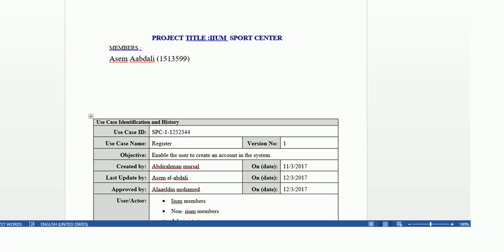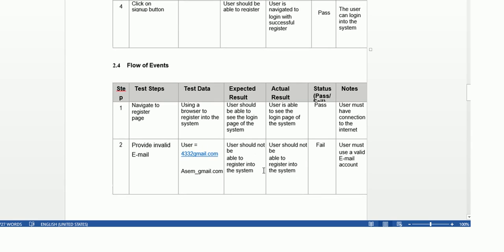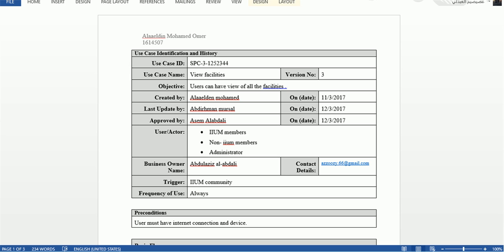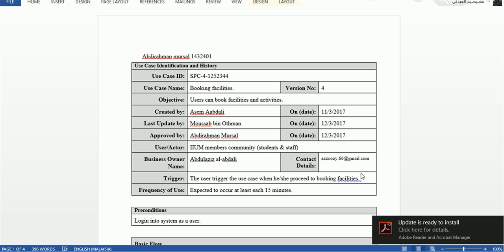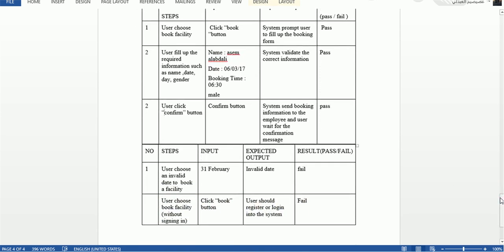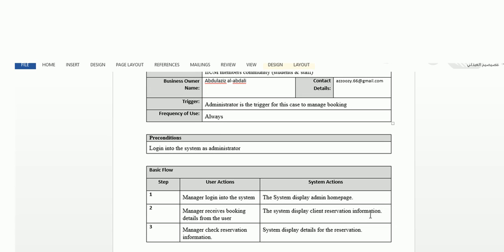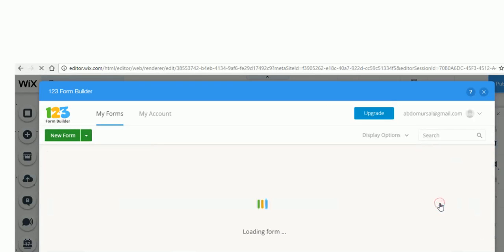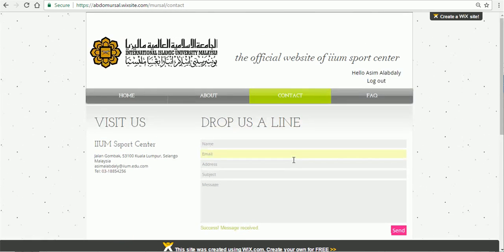FINAL VIDEO PRESENTATION for software engineering , group F section 2, IIUM sport center